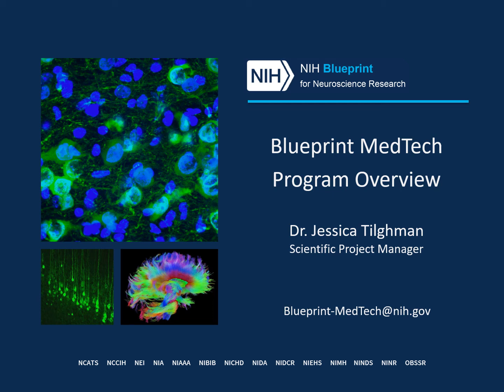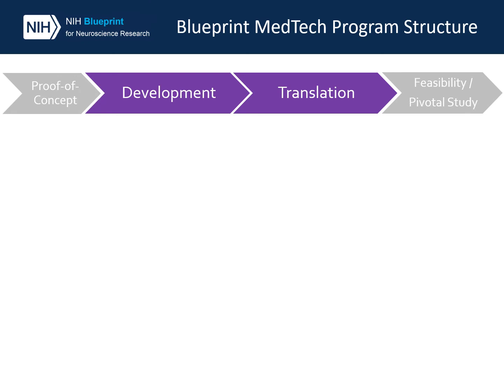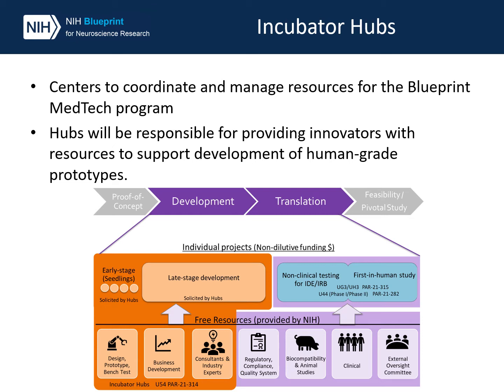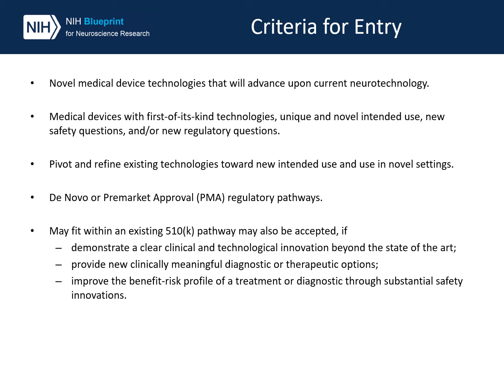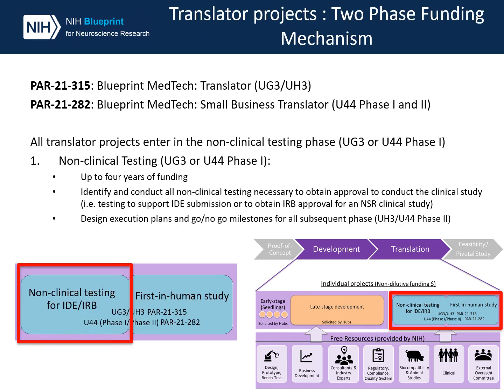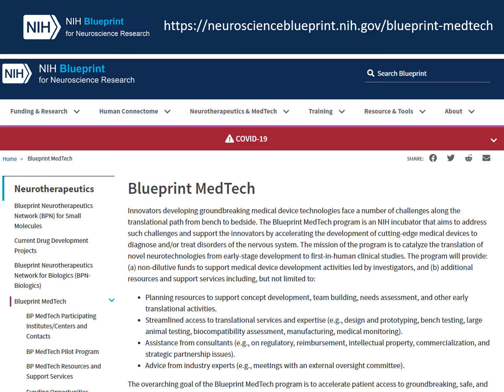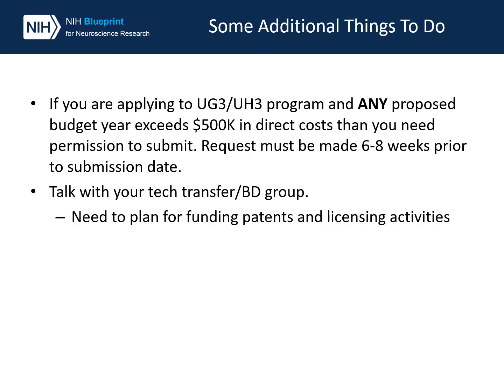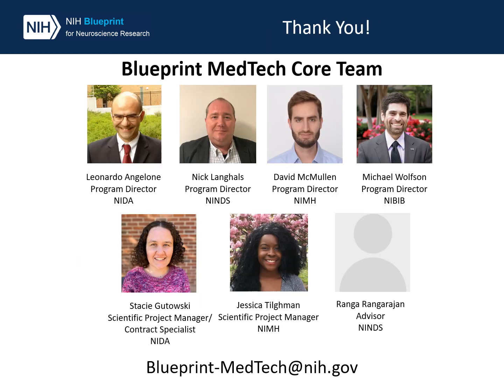Blueprint MedTech Program Overview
This recording provides an overview of the Blueprint MedTech Program, including program structure and funding mechanisms.